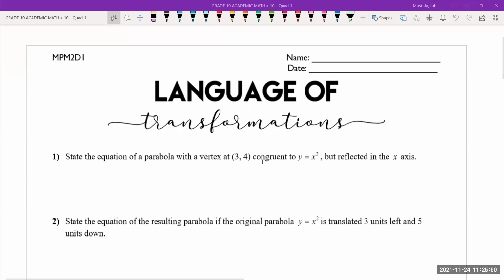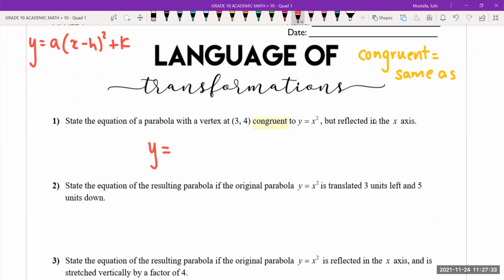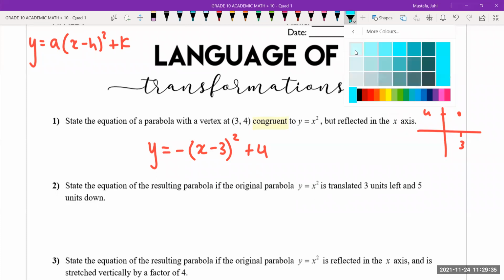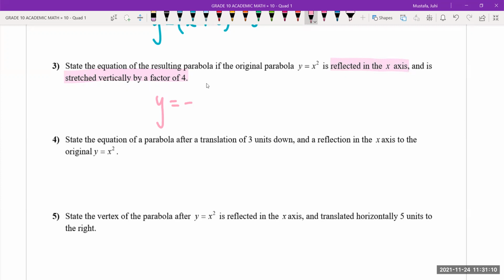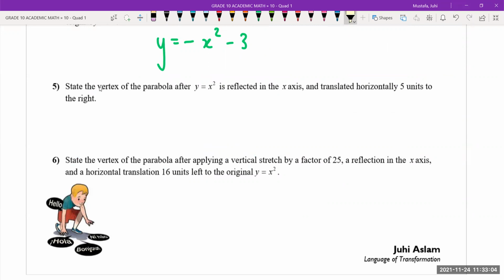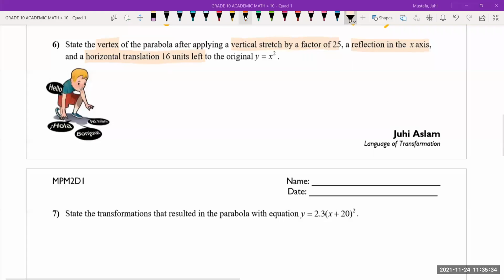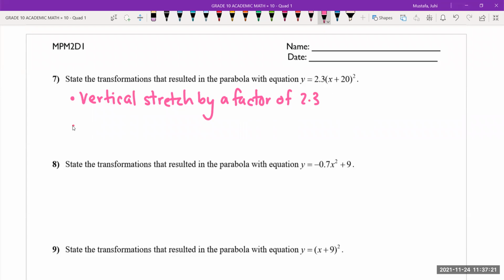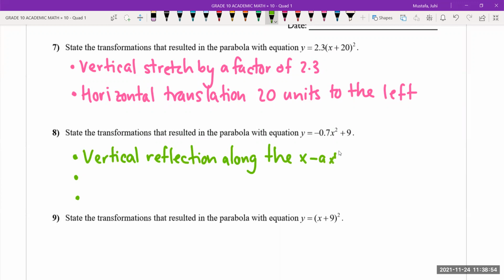5) Language of Transformations | MPM2D | Quadratics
Language of Transformations